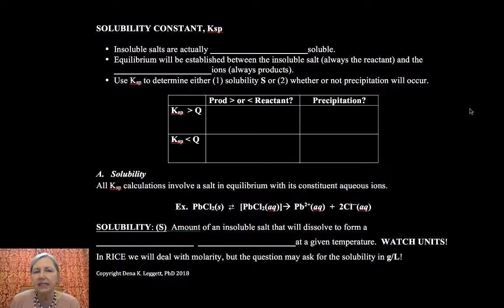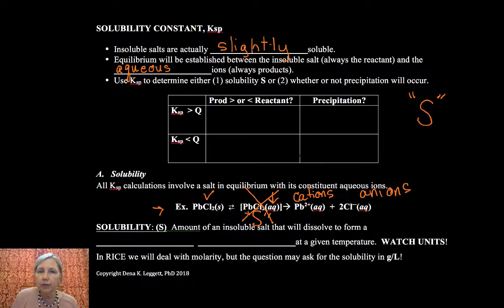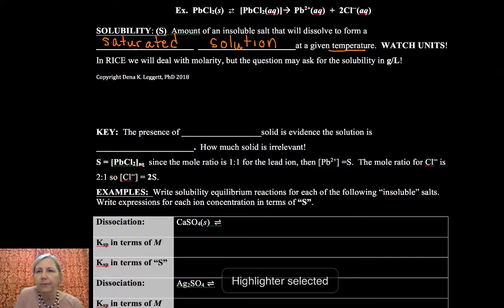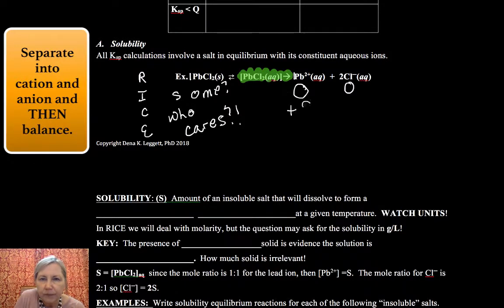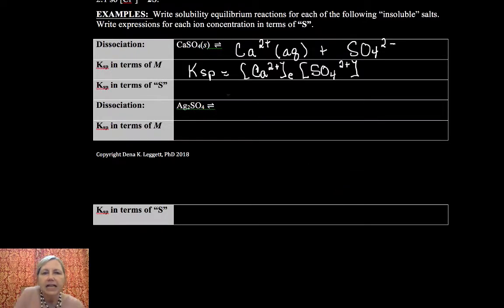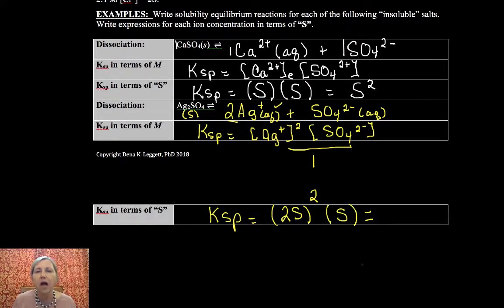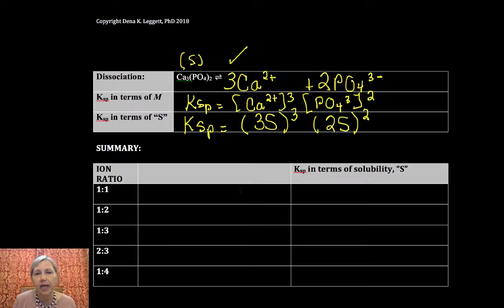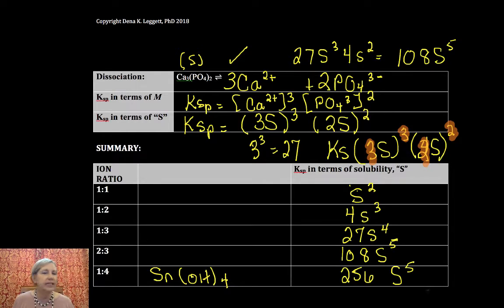Doc Dena Chemistry 7.11 Solubility Equilibria, Ksp